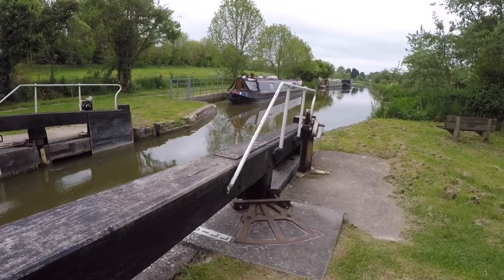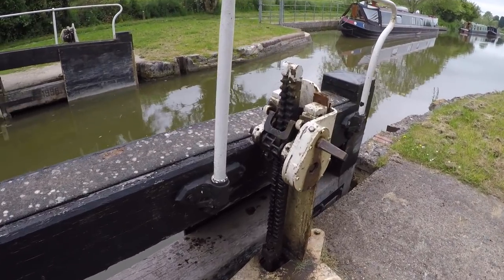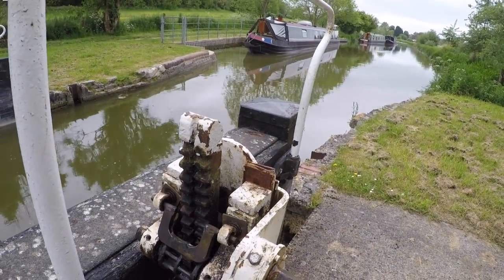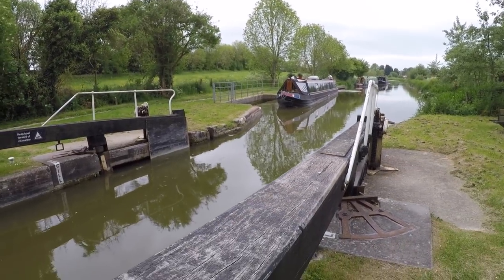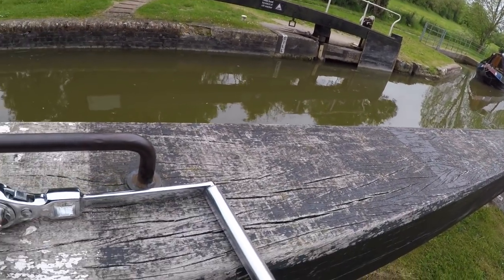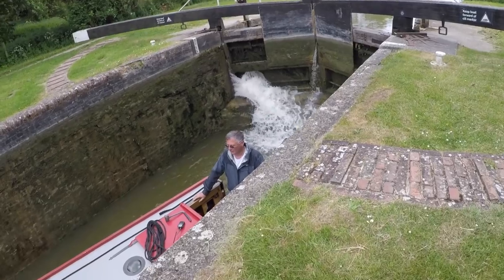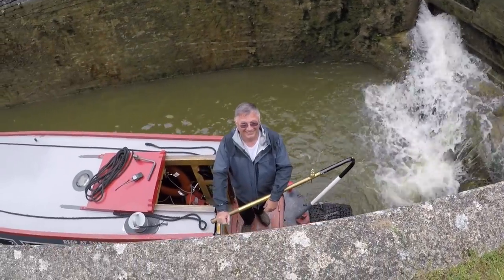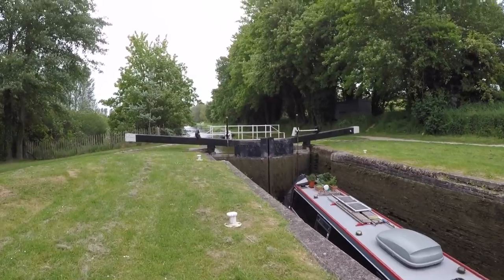#31 Narrowboat Vlog - Gone With The Windlass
We cruise from Great Bedwyn to Kintbury.
Amanda has a new windless, a ratchet one from Go Windlass.

GOWindless.co.uk